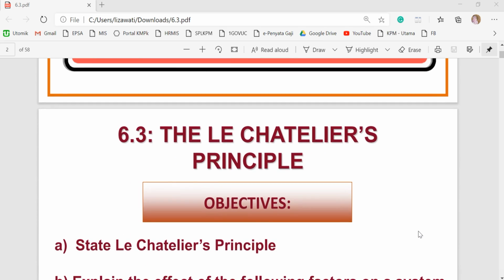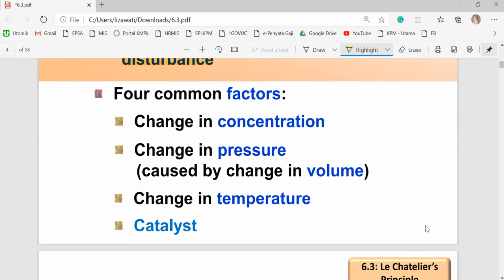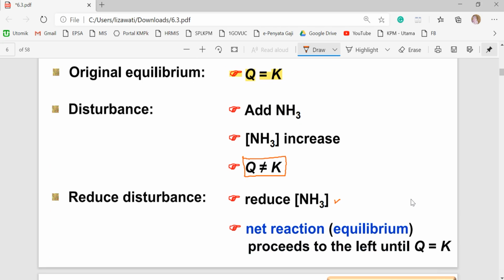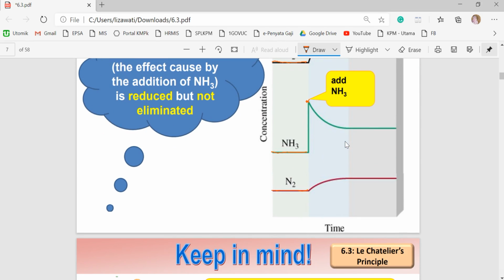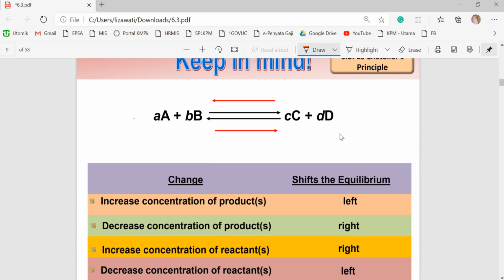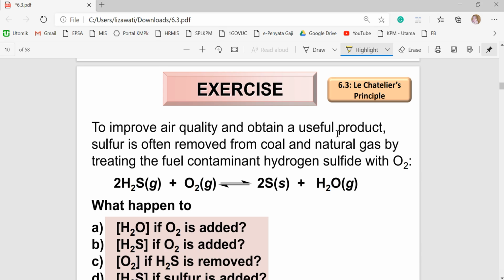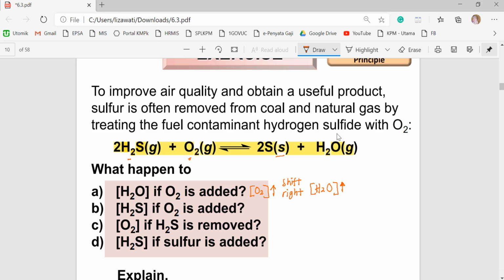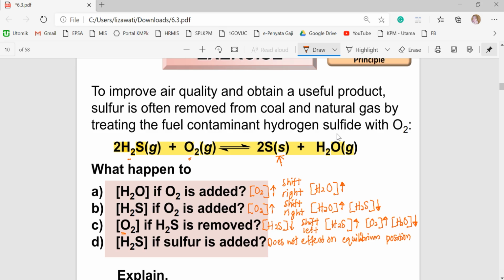Le Chatelier's Principle | Effect of concentration